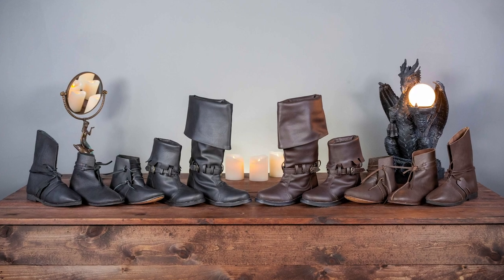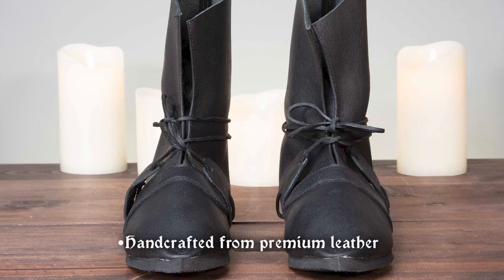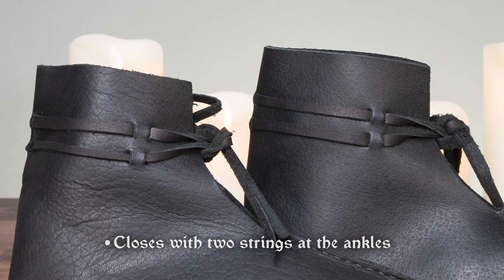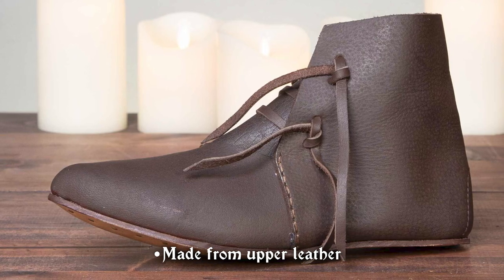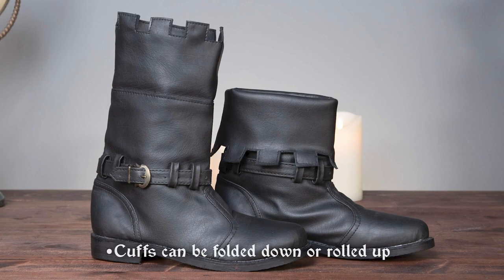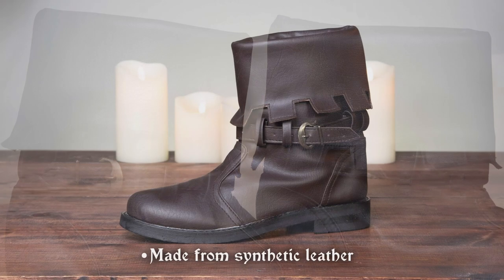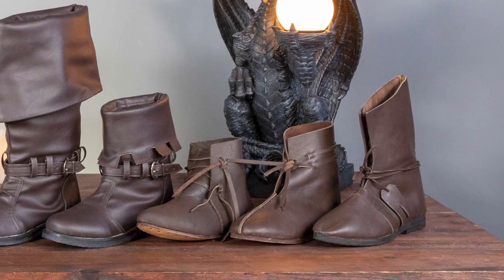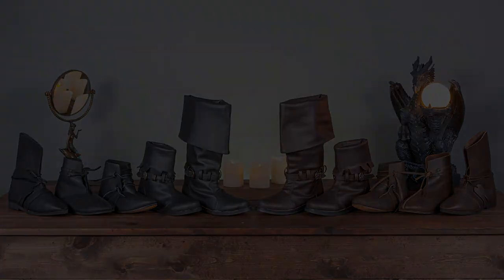2019 Men's Medieval Footwear - Medieval Collectibles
Perfect your medieval, Renaissance, and fantasy outfits with footwear from Medieval Collectibles! We've got all kinds of different styles to choose from to fit your historical, LARP, or Renaissance faire look.